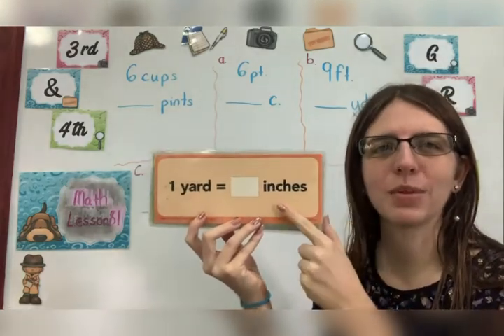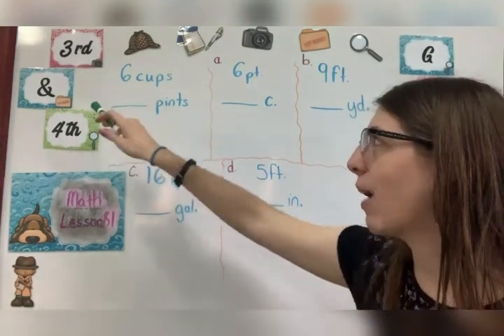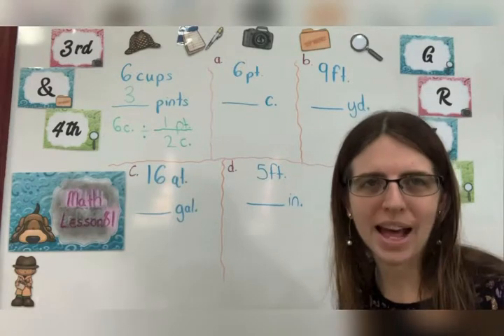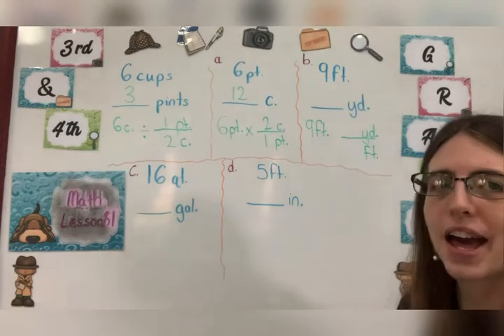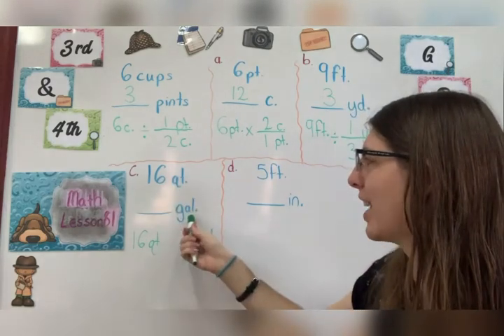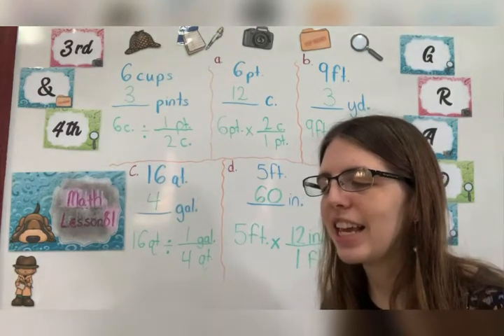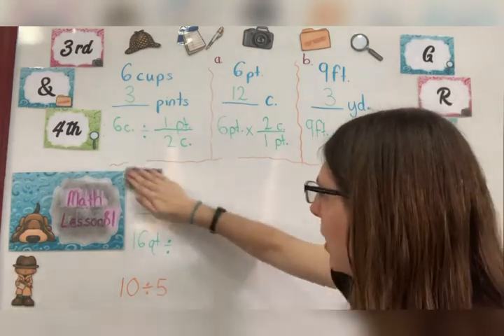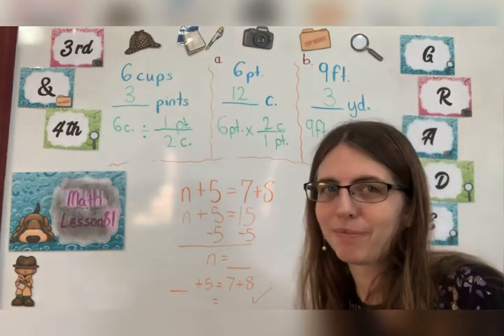Math Lesson 81